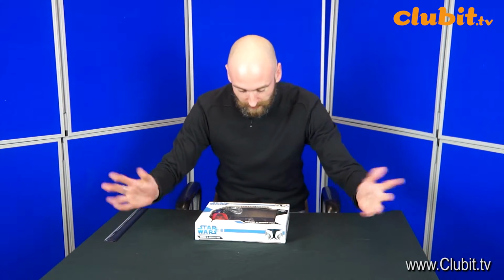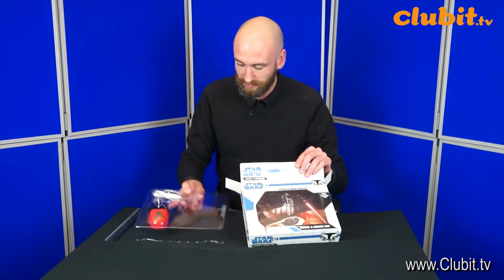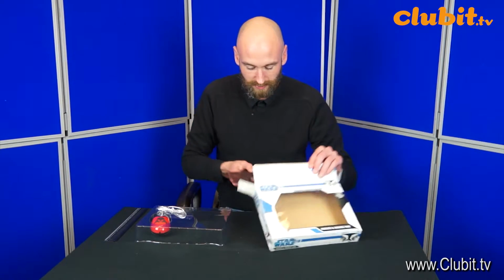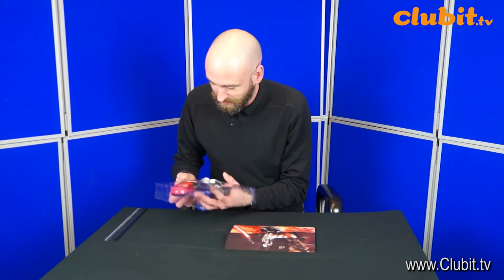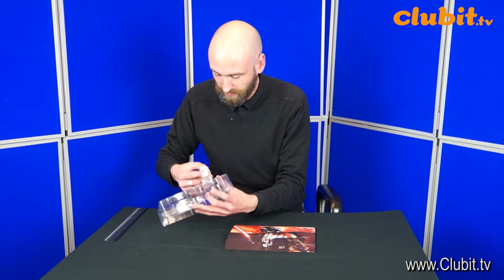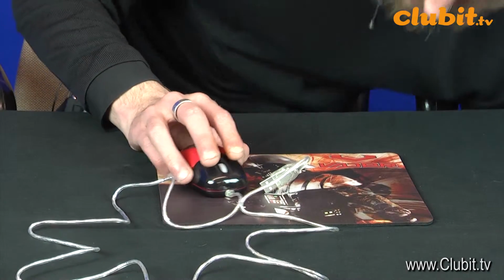Star Wars Darth Vader USB Mouse & Mat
Star Wars Darth Vader Novelty Mouse and Mouse Mat Unboxing Video.

Filmed by Clubit TV and presented by JP.